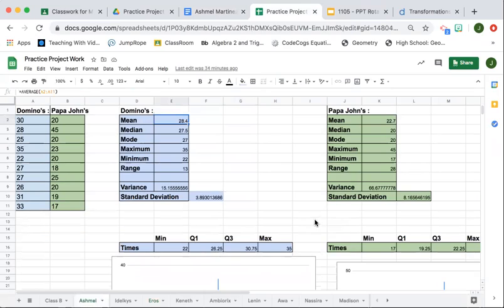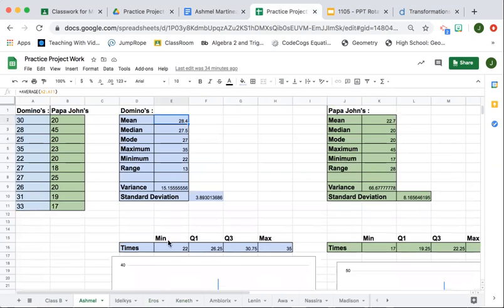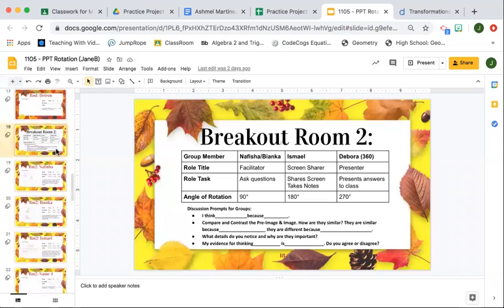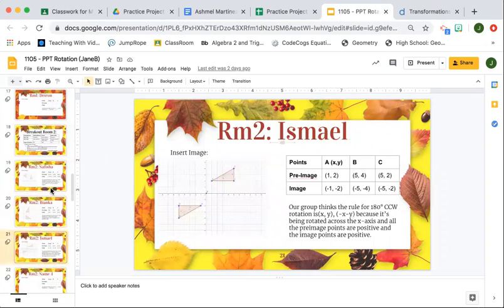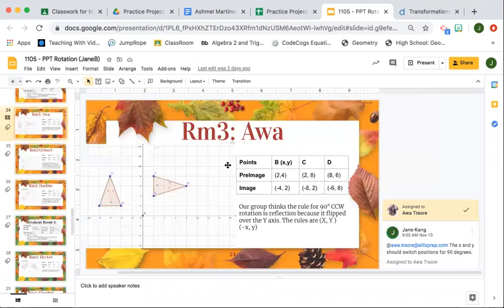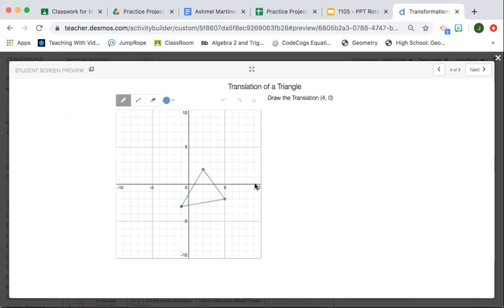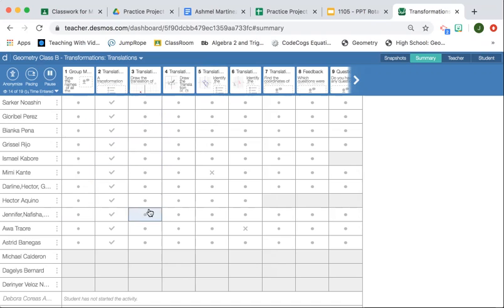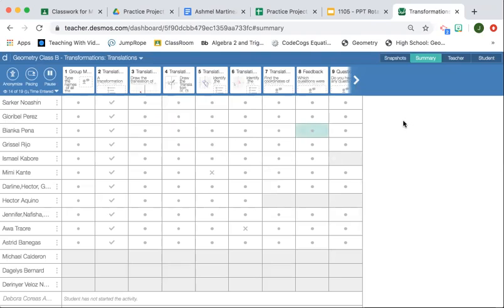Kang, Monitoring Student Work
This promising practice share highlights how to use Google Sheets Tabs, Google Slides, & Desmos to monitor each student’s work as they work and offer students feedback and support when needed. It also enables students to support one another and share their findings in discussions.
Facilitator(s):Jane Kang